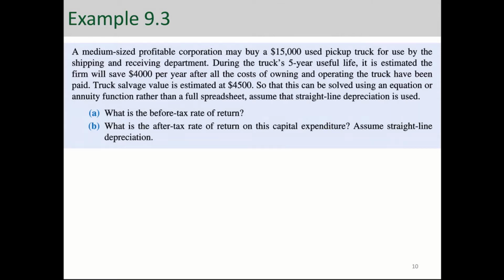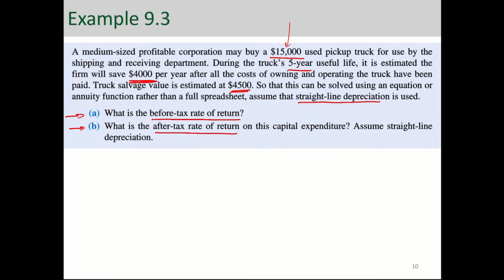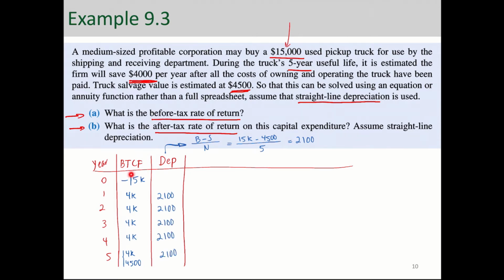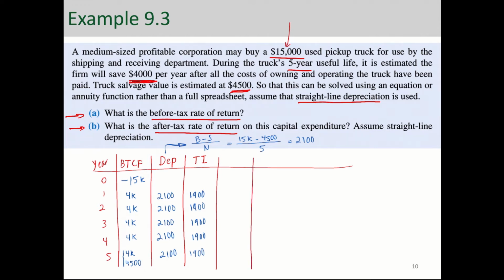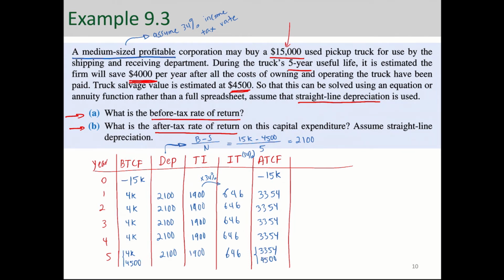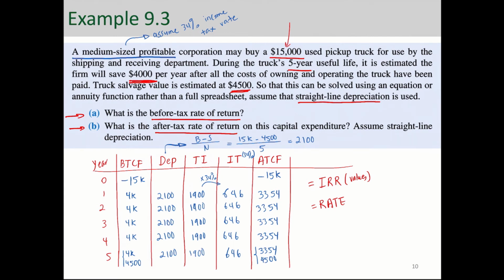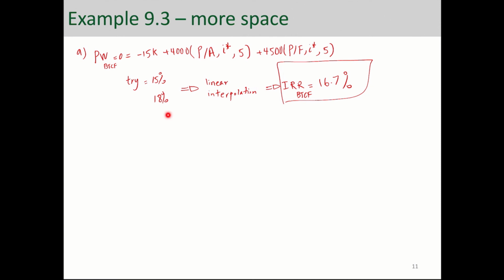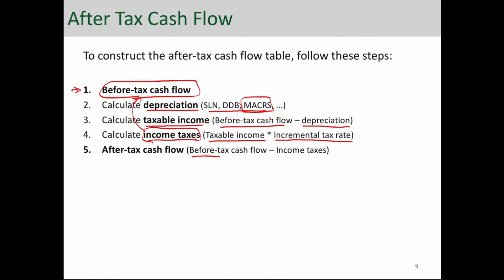Establishment of After Tax Cash Flow - Example